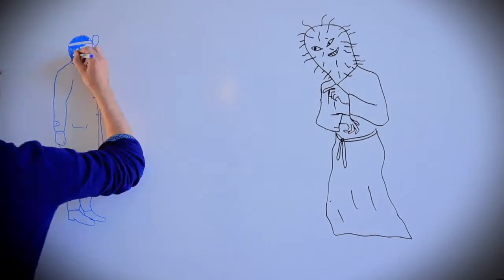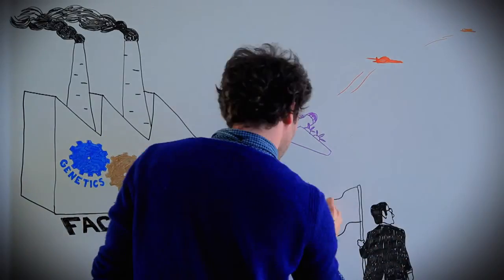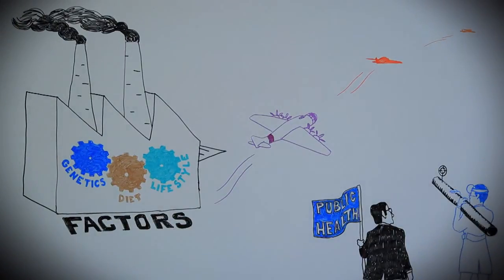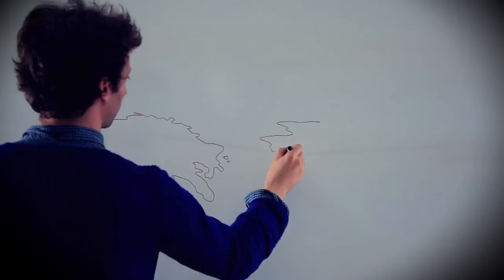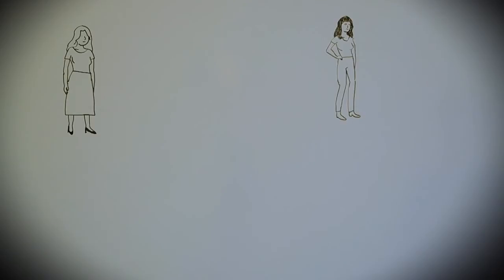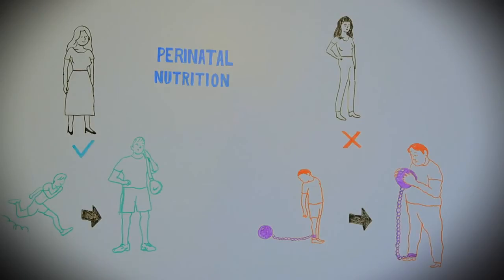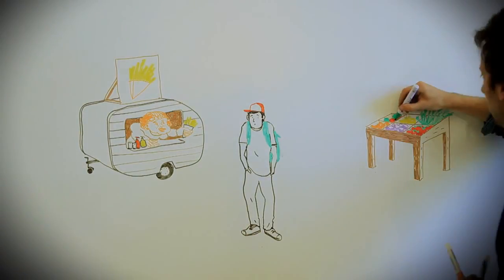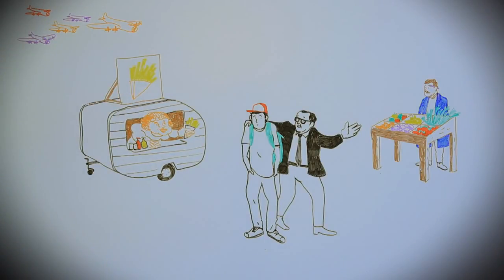Remedies to Health Issues. It will interest you.